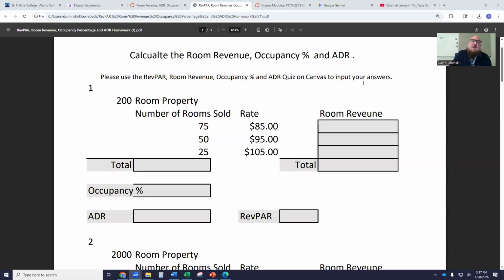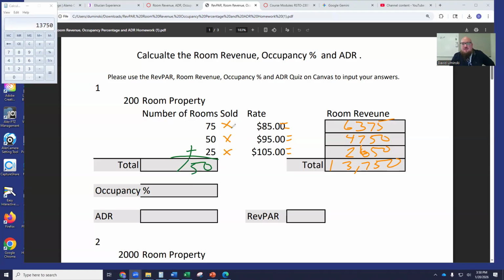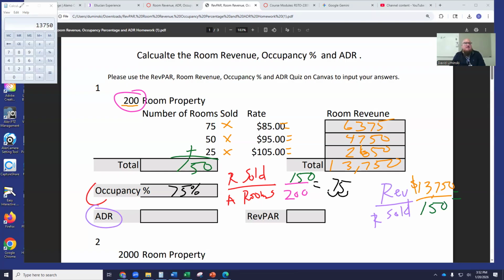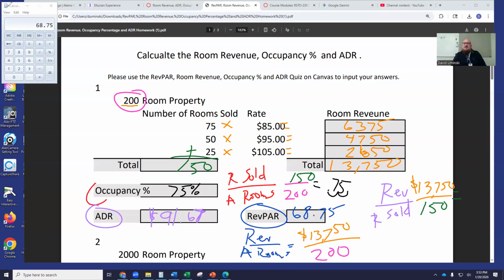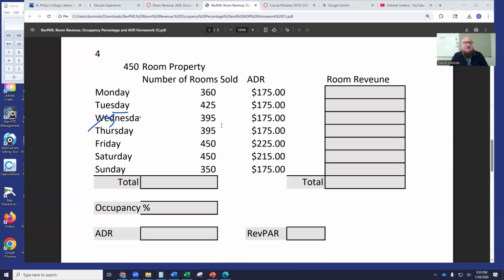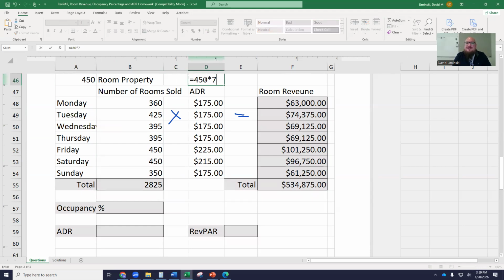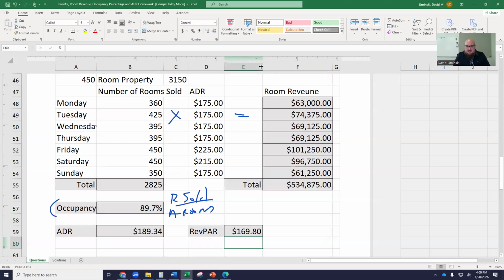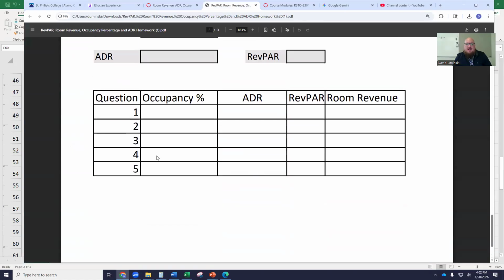Revenue, Occ %, ADR, RevPAR Homework Explained 1 20 2026